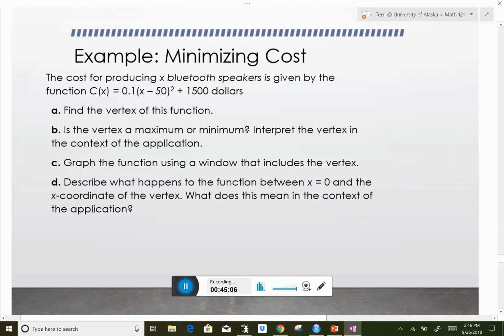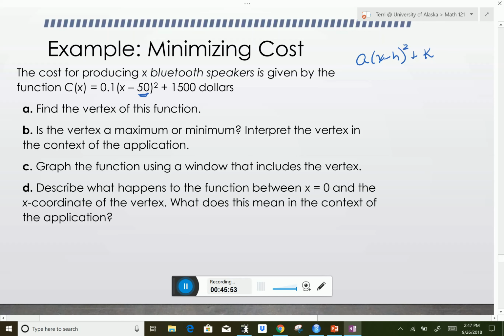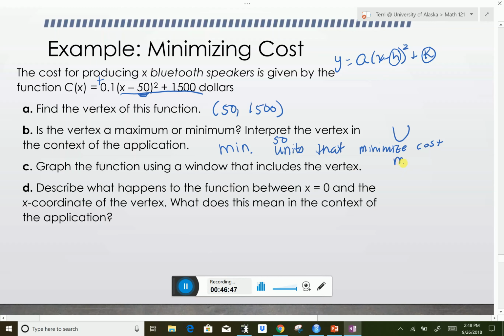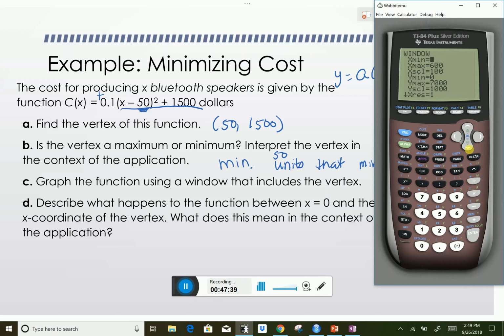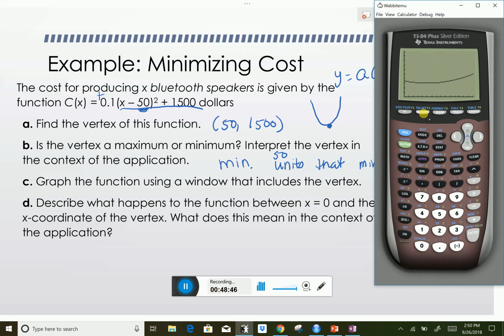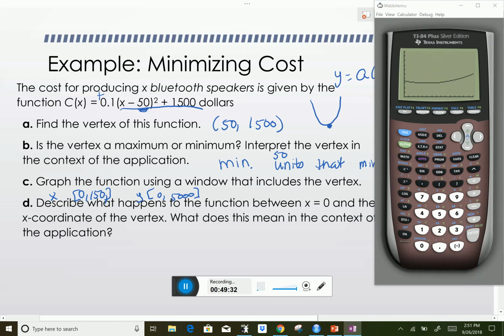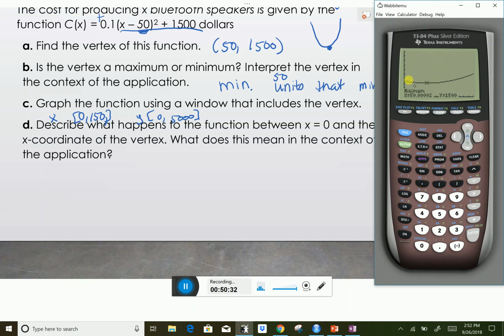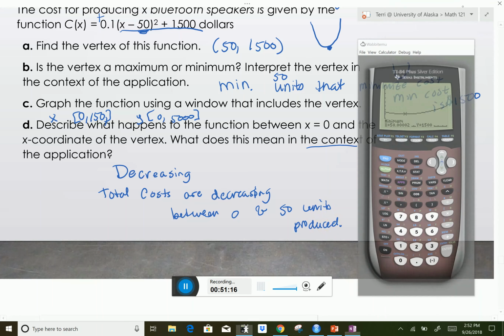Math121 4.1 quadratic applications part 2